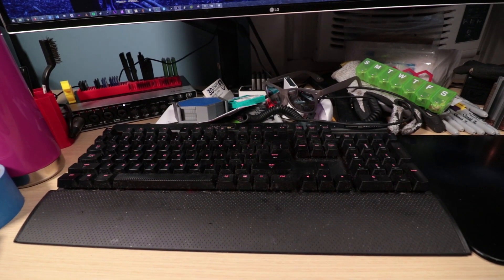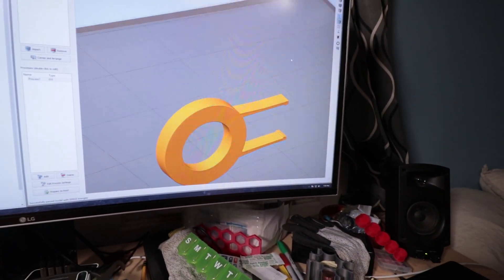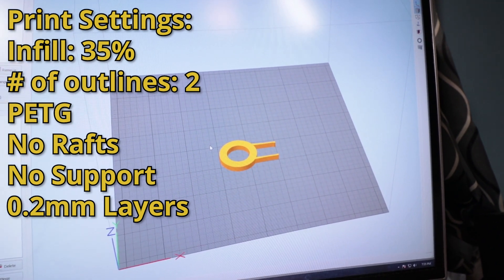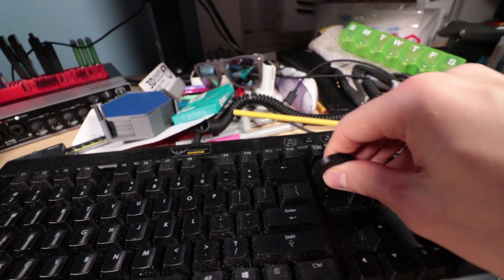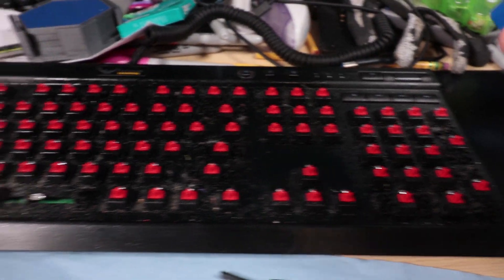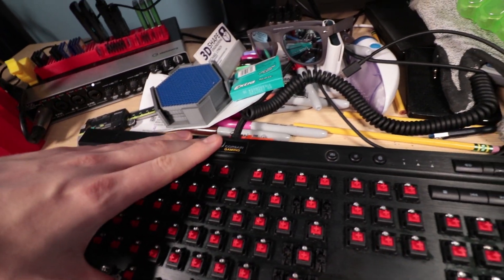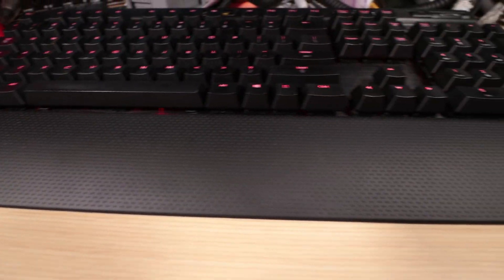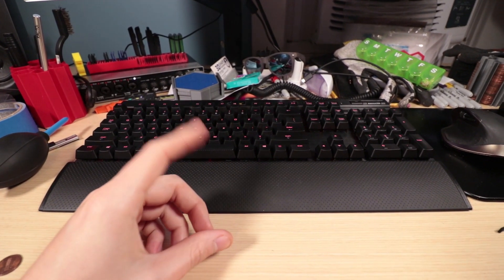Printing a Cherry Keycap Remover + Corsair K70 Deep Clean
Corsair K70 Red Lit Mechanical Keyboard